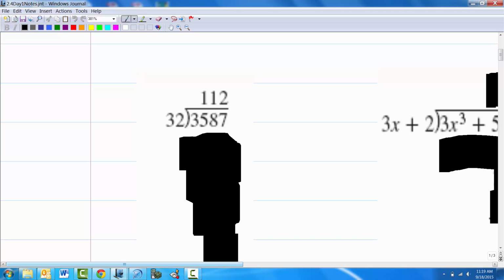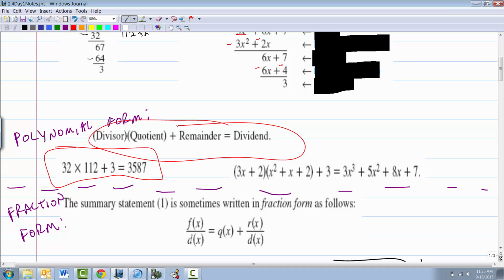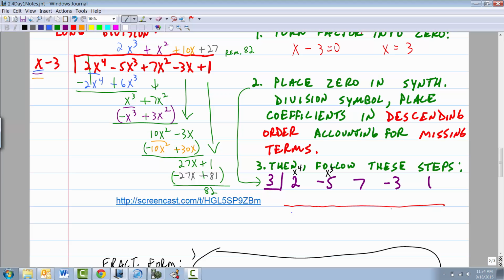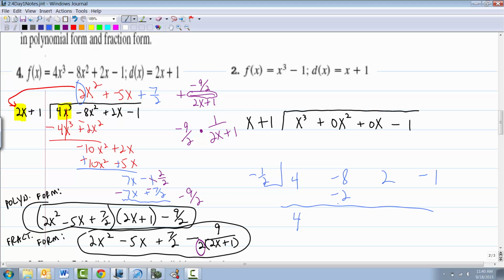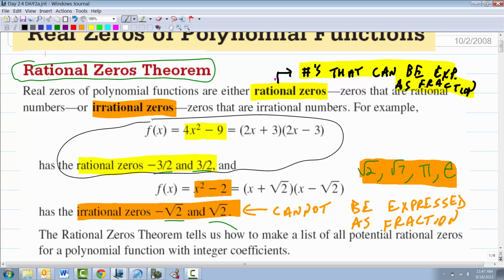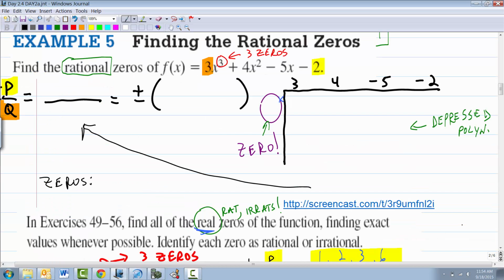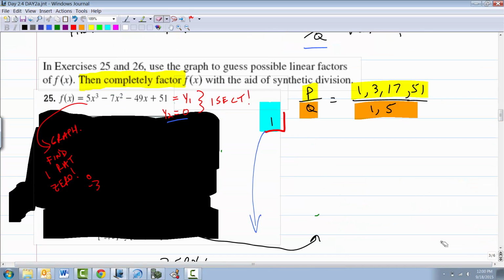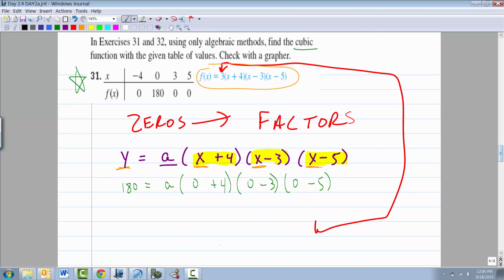2.4 Notes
Notes for 9_18 and 9_21